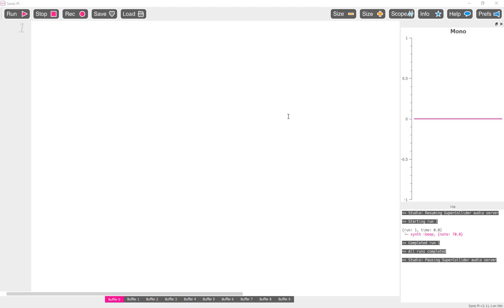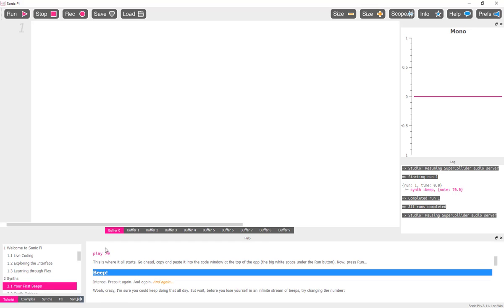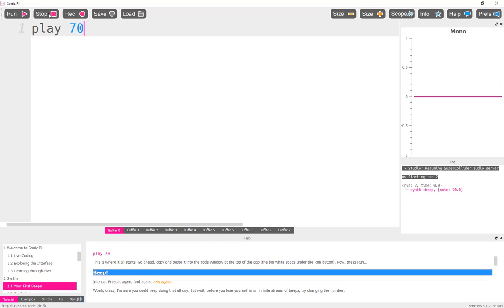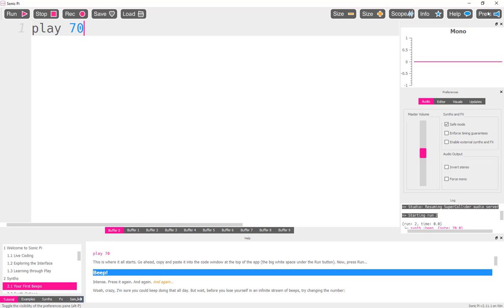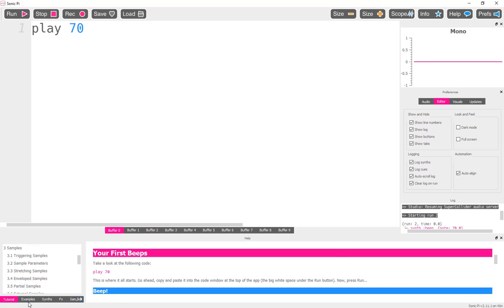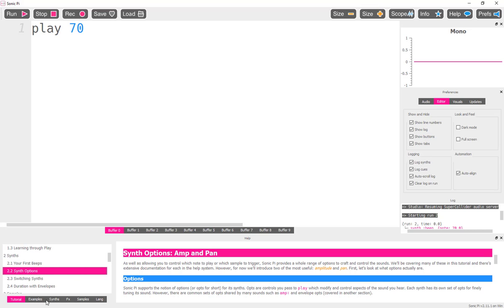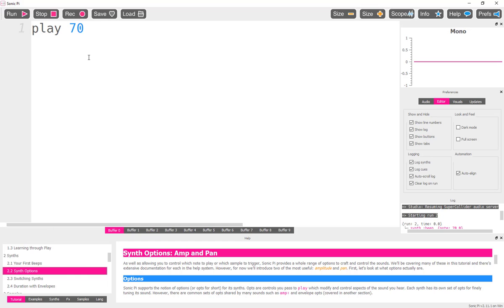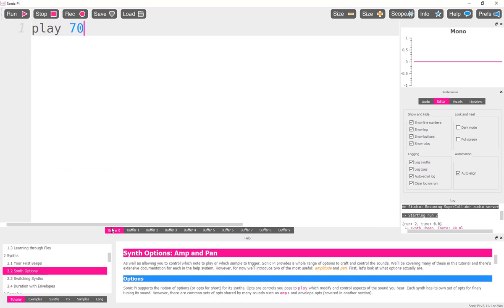soundExplorations - Sonic Pi Introduction